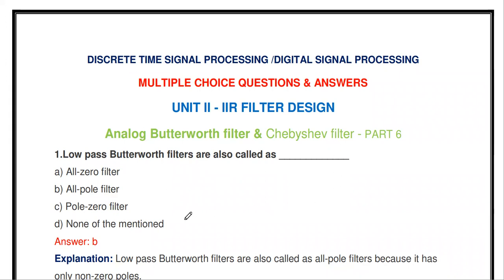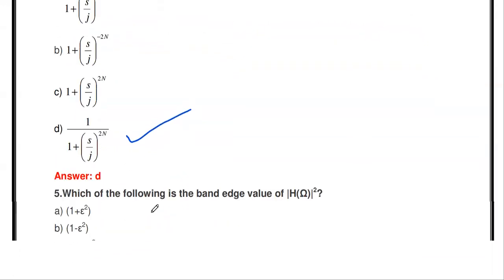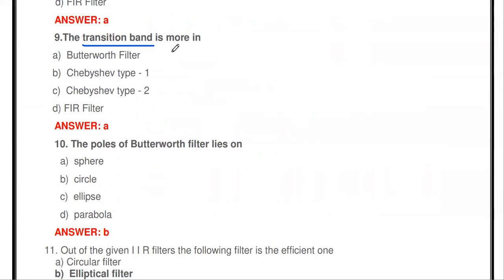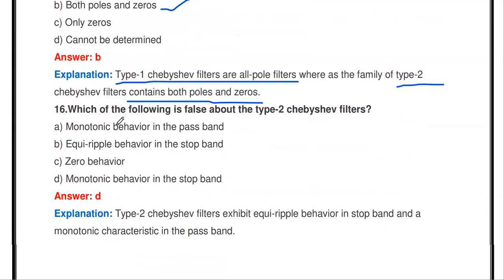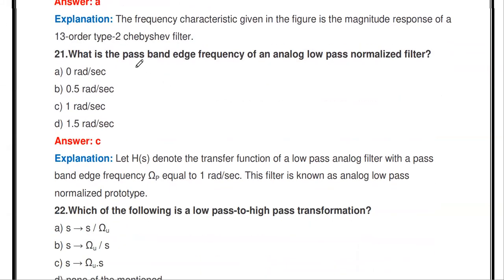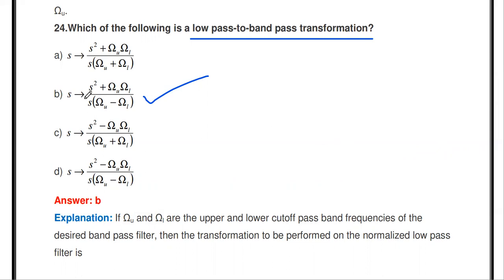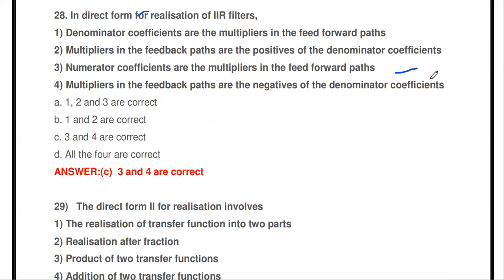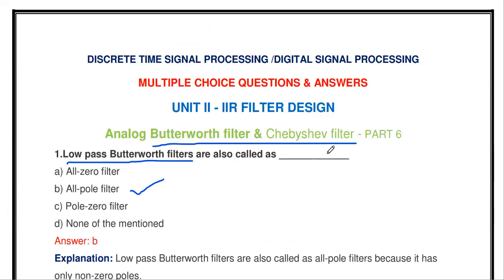EC6502 MCQ | Principles of digital signal processing MCQ | PDSP MCQ | UNIT 2 PART6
This video gives the 31 important multiple choice questions and answers from the topic Butterworth & chebyshev analog filter from unit 2.
To watch principles of digital  signal processing MCQ videos:
DSP MCQ PART 2 dft & properties
DSP MCQ PART 3 dft,circular,linear convolution problems
DSP MCQ PART 4 FFT
DSP MCQ PART 5 IIR FILTER
DSP MCQ PART 6 butterworth & chebyshev IIF FILTER
DSP MCQ PART 7 APPROXMATION OF DERIVATIVES,IMPULSE INVARIANT METHOD
DSP MCQ PART 8 bilineartransformation,matched z transform
DSP MCQ PART 9 realization of IIR filter
DSP MCQ PART 10 Linear phase FIR filter
DSP MCQ PART 11 windowing techniques for FIR filter